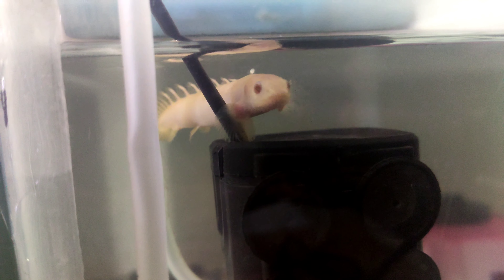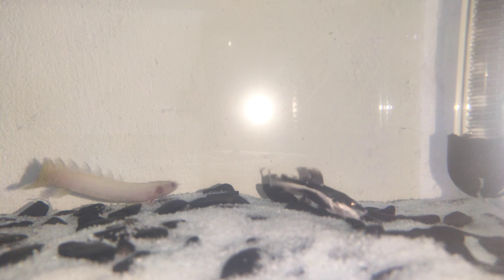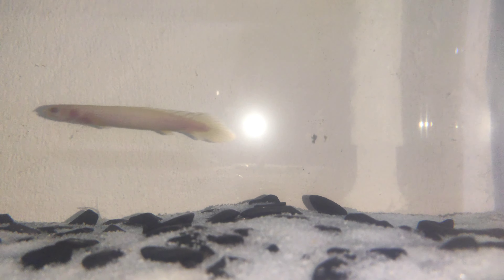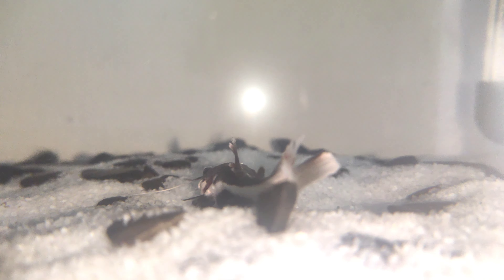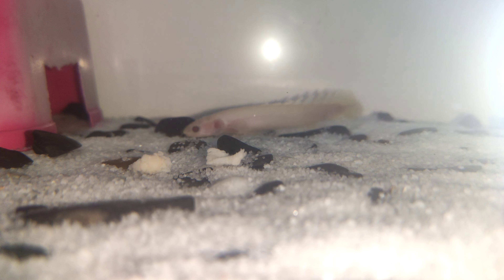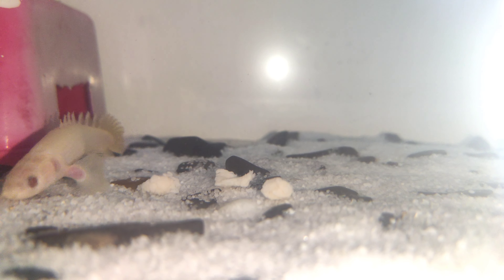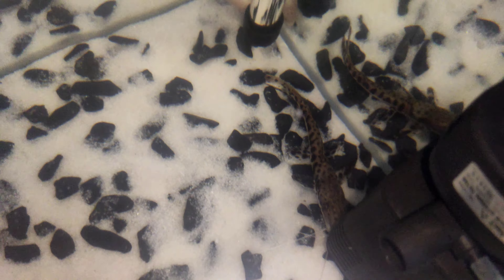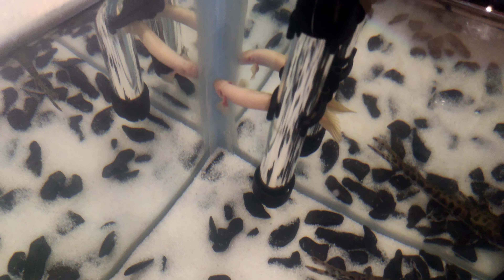Dragon 🐉 Fish - നെ വാങ്ങിച്ചു | Brought Dragon Fish 🙀😻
Fish Farm Link 👇👇
Atlanta Aqua Farm, Keezhillam
Tharayil House, Perumbavoor, Ernakulam District, Keezhillam, Kerala 683541
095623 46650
J Brothers official Instagram @👇👇
Brother/Editor/Camera Man Follow Him on Instagram@👇👇👇
Support
Camera: Redmi K20 Pro
Mic: Boya m1
Editing App: Inshot Pro , Kinemaster Pro
Tripod : Amazon Basics 60 inch tripod
DESCLAIMER !
This Channel Does Not Promote or Encourage Any Illegal Activties, All Contents Provided By This Channel Copyright Desclaimer Under Section 107 of Copyright Act 1976, allowance is for "fair use" for purposes such as criticism, comment, news reporting, teaching, scholarship and research. Non profit, educational or personal